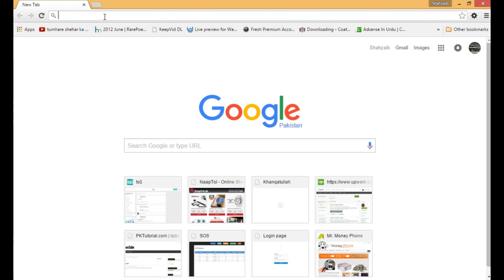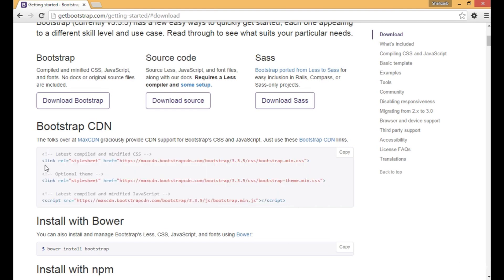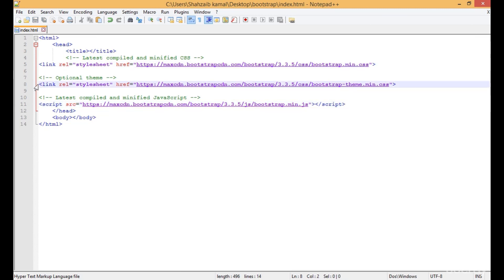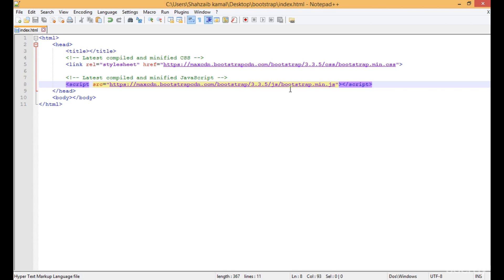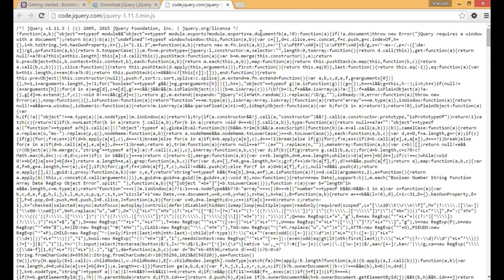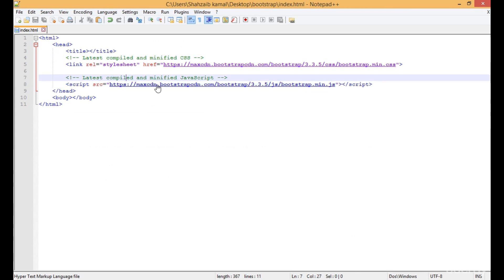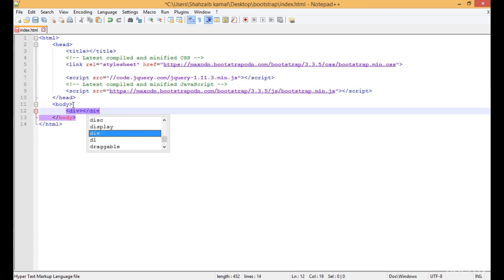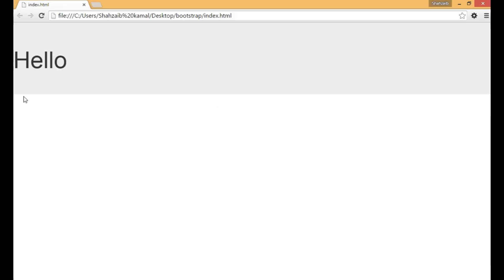bootstrap training Part 2 - CDN for Bootstrap and jQuery (1-65)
bootstrap tutorial step by step, bootstrap 3 responsive tutorial, bootstrap courses, bootstraps, bootstrap website, bootstrap software, bootstrapping tutorial, bootstrap website tutorial, bootstrap 3 course